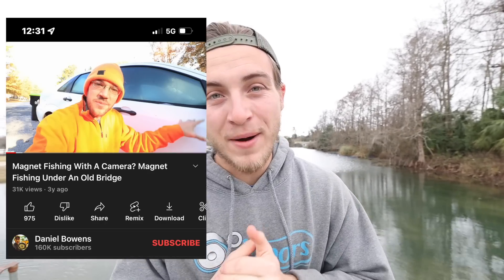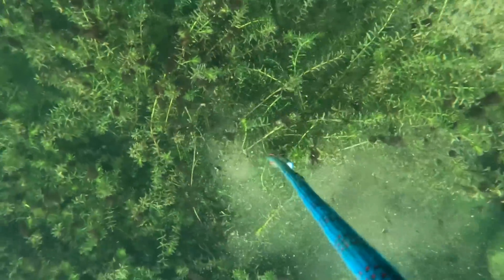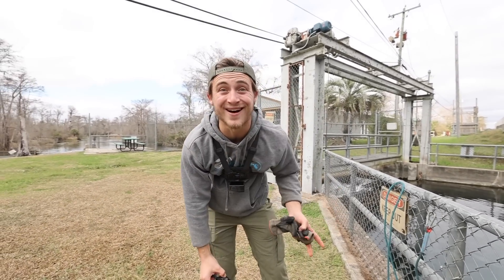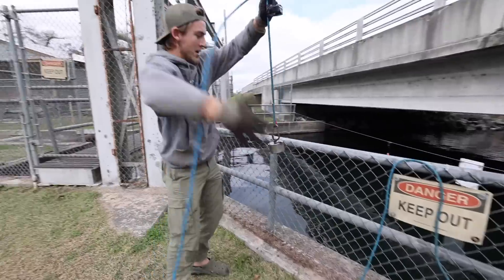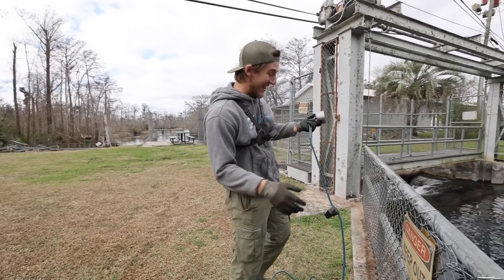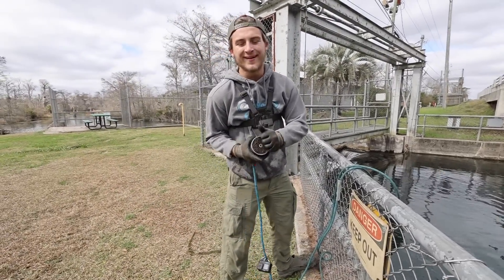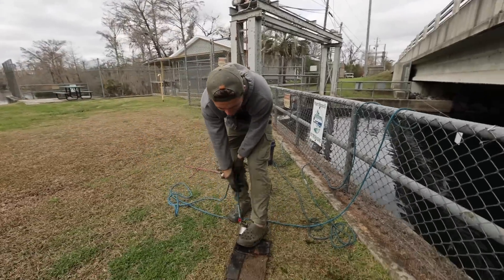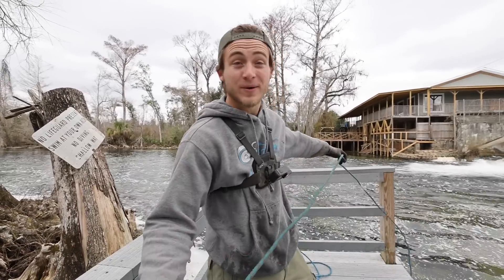I Put A GoPro On My Magnet Fishing Magnet - Ultra Clear Underwater Footage (POV: Magnet Fishing)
Today I go magnet fishing and decide to put my GoPro on the rope to see the POV of my magnet fishing magnet. We go magnet fishing in one of the clearest lakes in America and the footage is unbelievable!